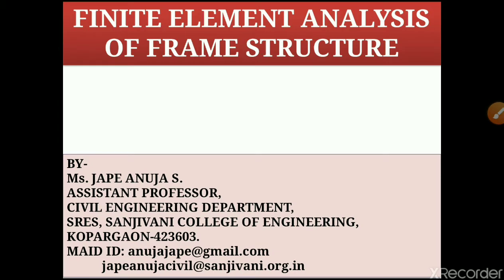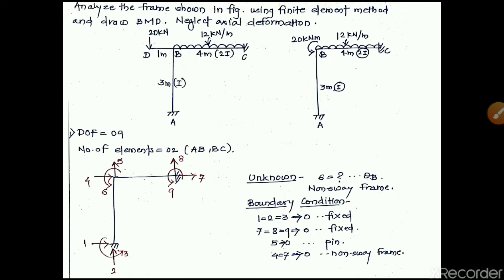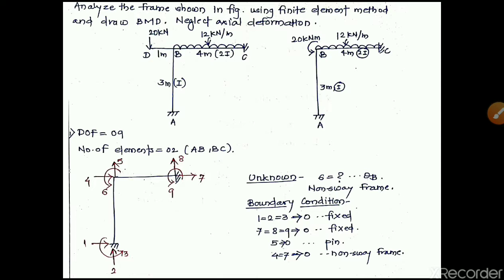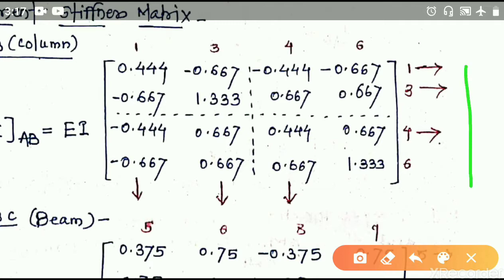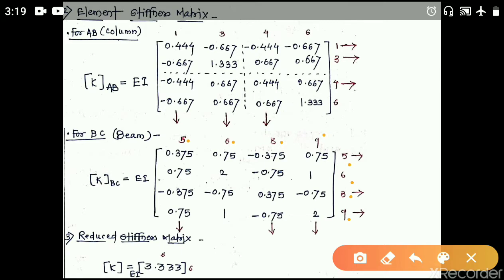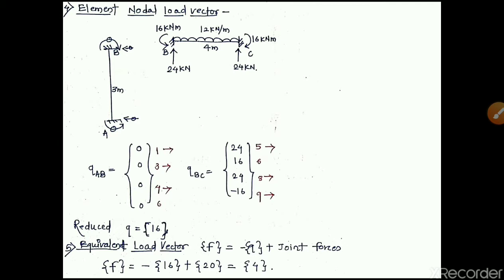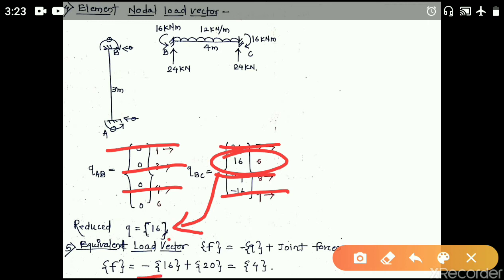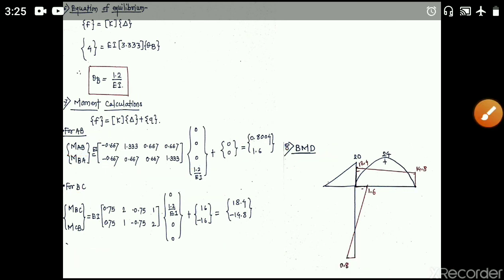Finite Element Analysis of Portal Frame-Problem no.2(Lecture11)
In this video portal frame analysis by finite element method is explained.